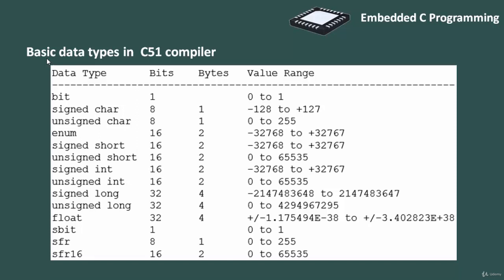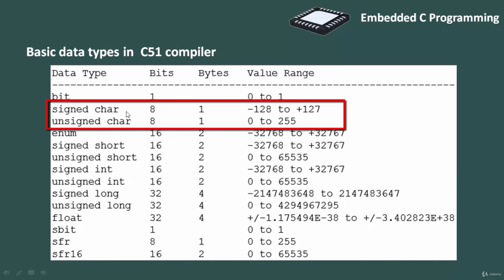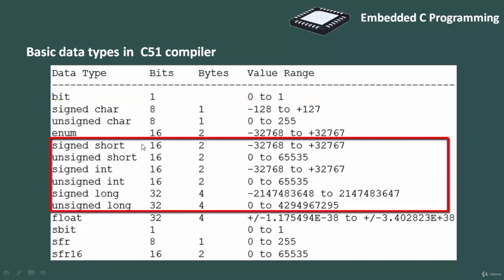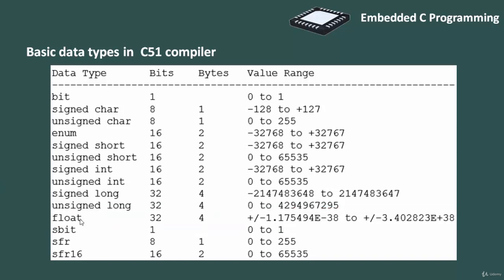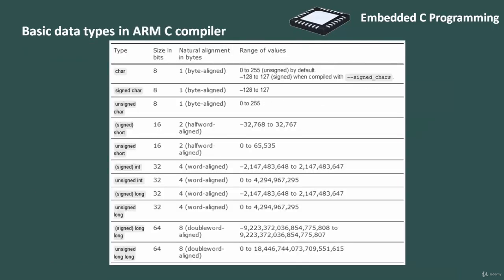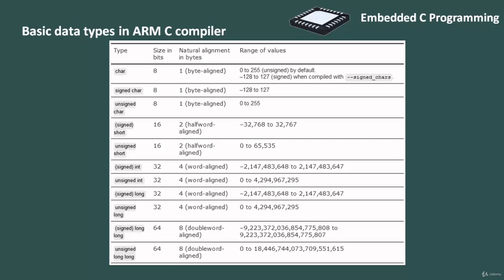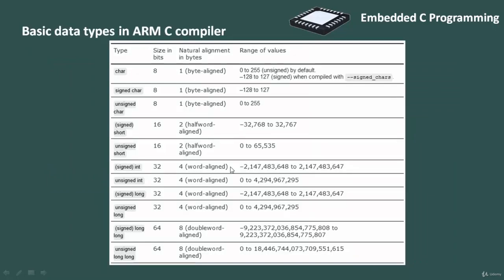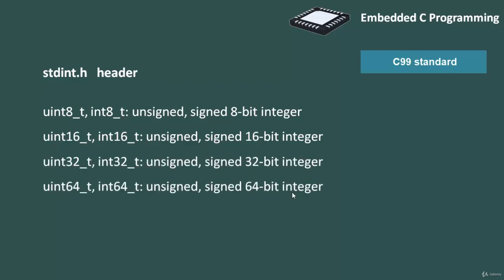111: Data types in embedded C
Welcome to Circuit Sage, the ultimate destination for electronics enthusiasts and aspiring circuit designers. On this channel, we provide informative and engaging content that covers all aspects of electronics design, from circuit theory and analysis to practical implementation and prototyping. Whether you're a beginner or an experienced engineer, we have something for everyone. Join us as we explore the fascinating world of electronics and share our knowledge and expertise with you.